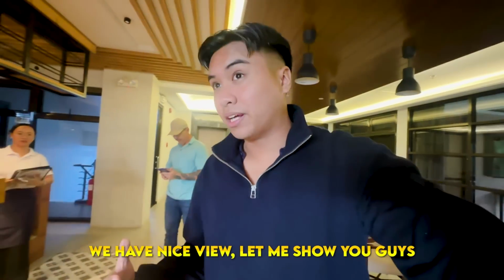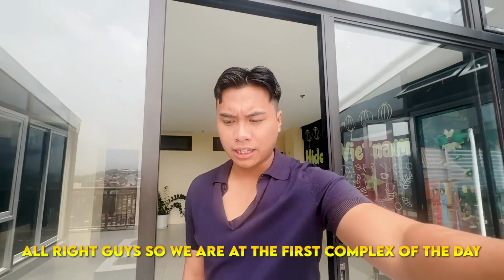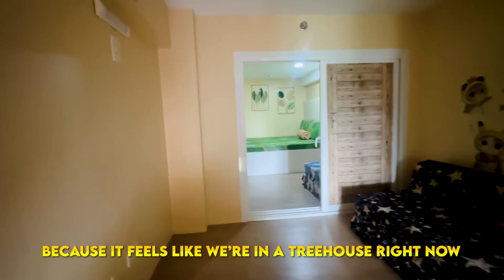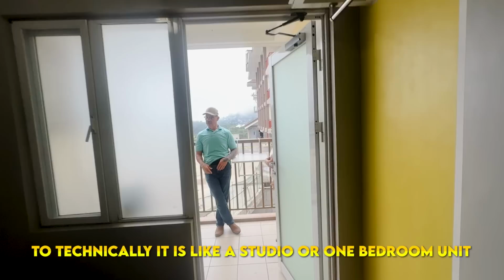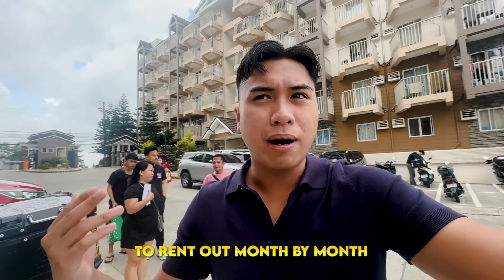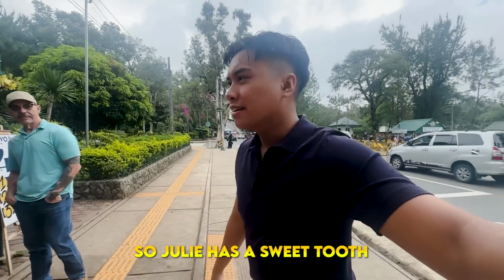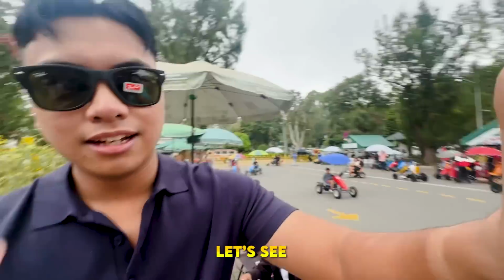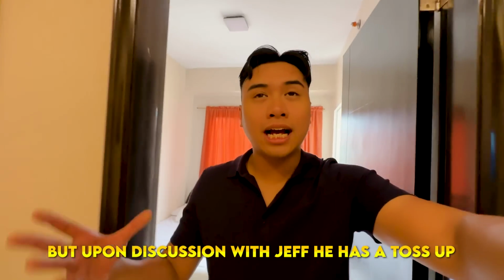What $400/Month Gets You in The Philippine Mountains - Province Edition!